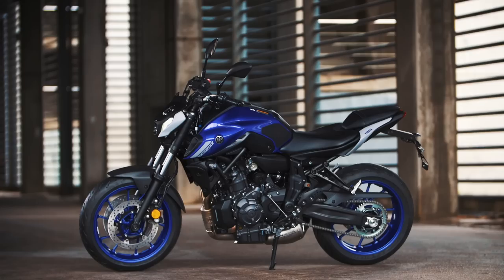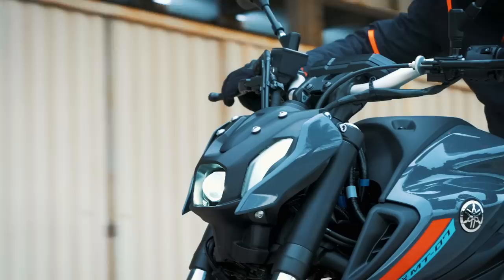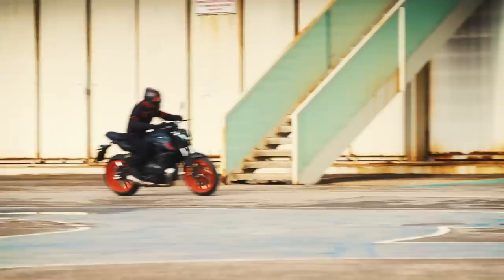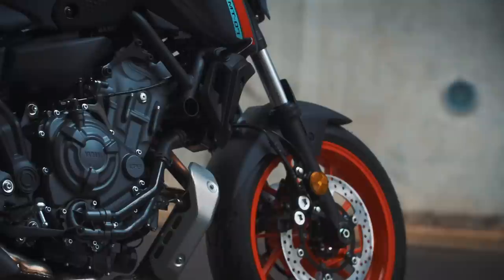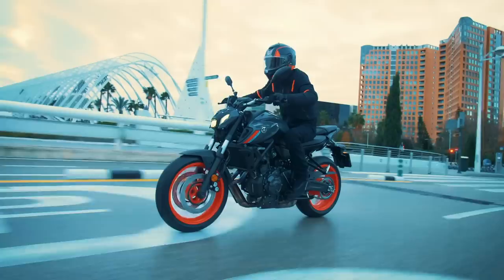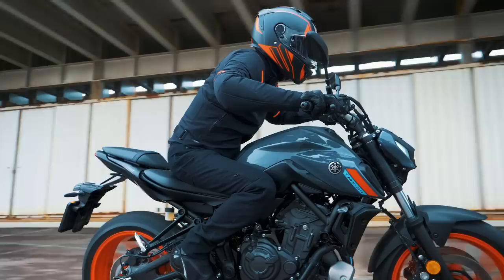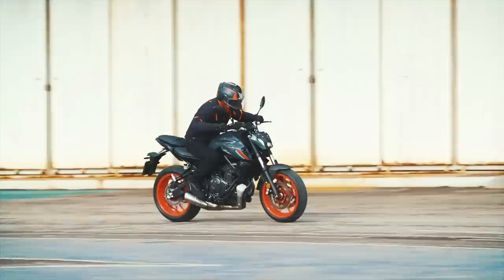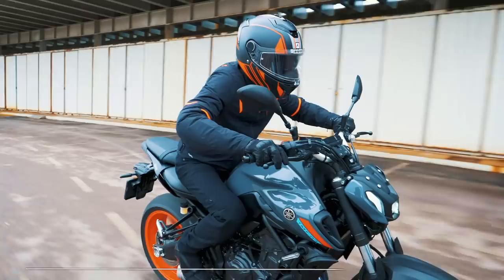New 2021 Yamaha MT-07 Review | Is It Still the Perfect Mid-Sized Bike? | Visordown.com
Welcome to the New 2021 Yamaha MT-07 naked bike. Although Covid-19 has brought press releases to a steady halt for now, we were able to get a test rider out to Marseille for the release of the 2021 Yamaha MT07.
The hyper naked motorcycle from Yamaha is regularly right at the top of sales charts for the category since it was released in 2014. So what’s new for the 2021 MT07? Have a watch of our review, and find out if the Euro 5 changes have made it any less of a perfect motorcycle for beginners, if it’s still the best commuter motorcycle out there, and if it will RevYourHeart. So please check out our 2021 Yamaha MT-07 Review and let us know what you think on the comments below.
Intro (0:00)
History (1:07)
Engine (1:54)
Brakes (3:32)
Comfort, Handling and Suspension (4:12)
Styling (6:08)
Verdict (7:24)
Outro (8:03)